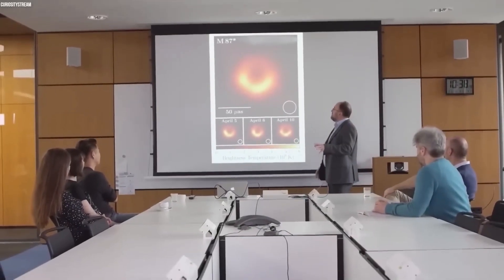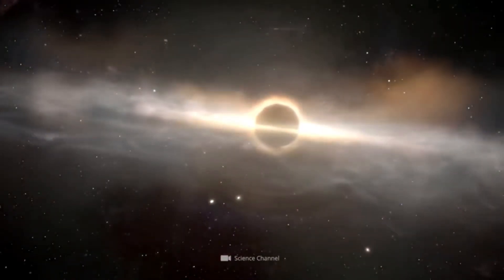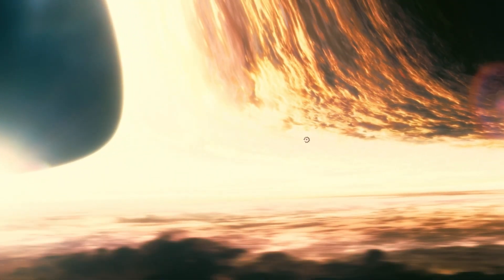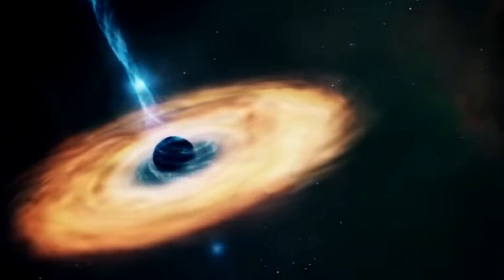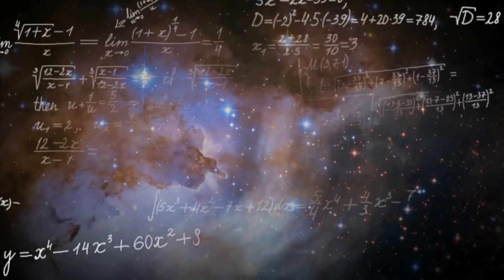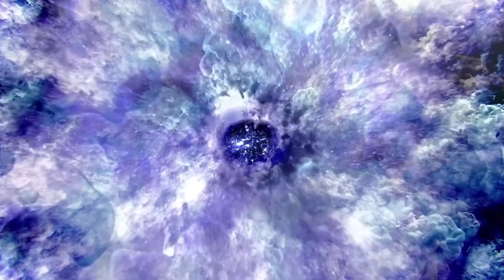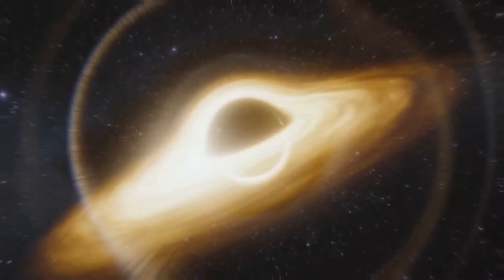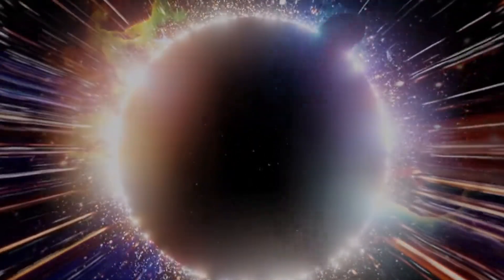The James Webb Telescope Just Announced The First Real Image Of The Inside Of A Black Hole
The James Webb Telescope has stunned the world with its latest achievement in revealing the first real image of the interior of a black hole. The announcement, made by a team of astronomers and scientists from NASA and the European Space Agency, has left the scientific community and the general public speechless. The captured image shows an impressive swirl of matter spiraling towards the center of the black hole, a place where gravity is so extreme that not even light can escape, making it one of the most enigmatic objects in the universe.
Launched into space with great anticipation, the James Webb Space Telescope has exceeded all expectations and proved its worth as the successor to the legendary Hubble Space Telescope. With its ability to observe at infrared wavelengths, it has revealed never-before-seen details of this black hole, you'll need unprecedented insight into the region surrounding the event horizon, the point of no return for any object that gets too close.
The image is set to redefine our understanding of these mysterious cosmic objects, and has already generated debate among scientists about previous theories related to black holes. In addition, the snapshot has aroused great public interest, stoking enthusiasm for astronomy and space exploration.
The James Webb Space Telescope, thanks to its design and advanced technology, promises to continue to need valuable data and scientific wonders for years to come. With this historic achievement, the telescope has secured a privileged place in the history of astronomy and reaffirmed the relevance of space research in furthering our understanding of the cosmos. Without a doubt, this is just a sample of the many surprises and revelations that await us in the vast and mysterious universe.